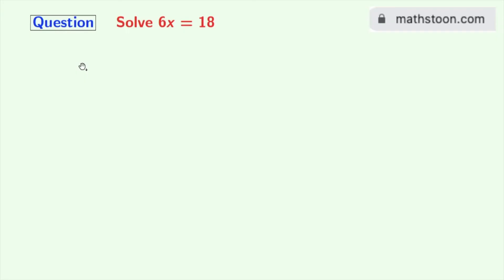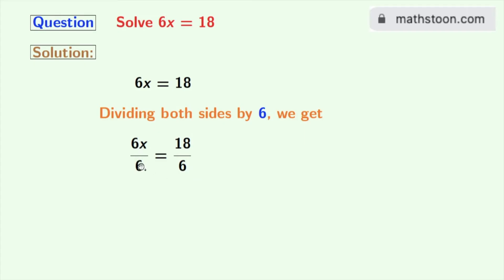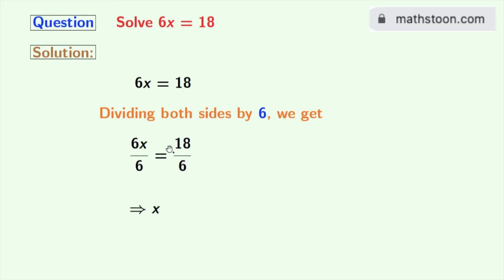6x=18 Solve the Equation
Topic: 6x=18 solve for x.

In this video, we will solve the linear equation 6x=18.

Dividing both sides by 6, we get that
6x/6 = 18/6.
So x=3.

Thus, x=3 is the solution of 6x=18.

We post videos daily on youtube